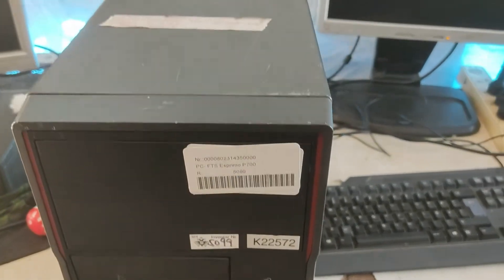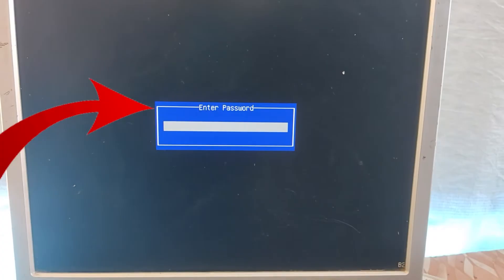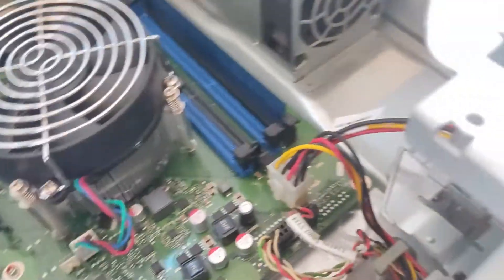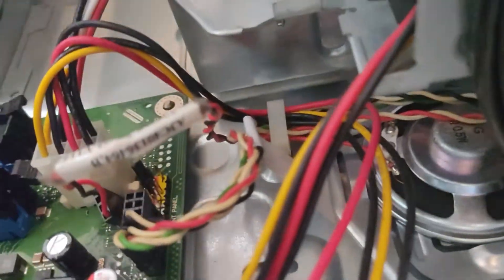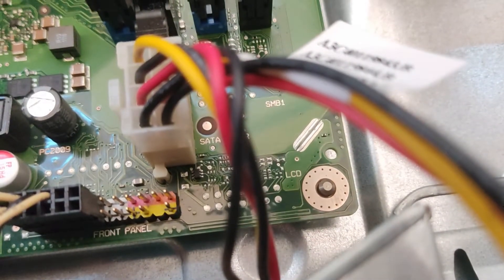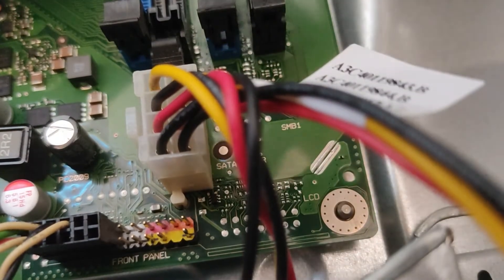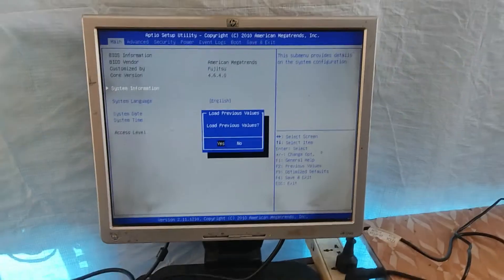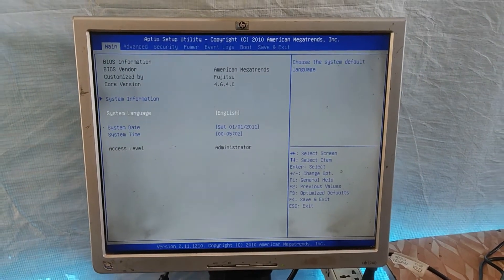How To Remove, Reset Fujitsu Esprimo P700 Bios Password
In this video am going to show you how to remove Fujitsu Esprimo P700,  Bios Password and which can also be applied to P920, p720, p420...

Use These Apps For Content Optimization (SEO)